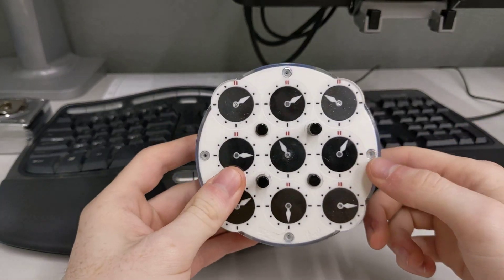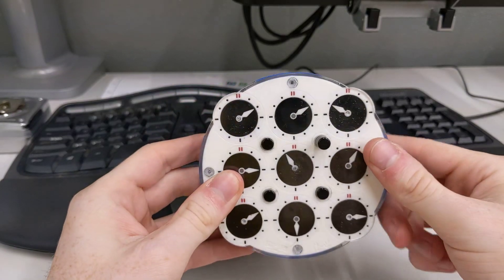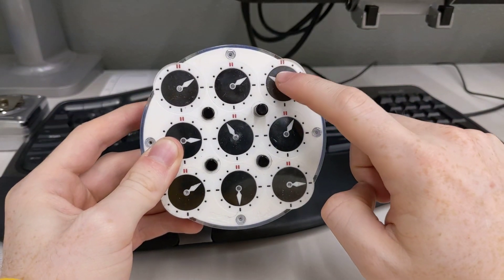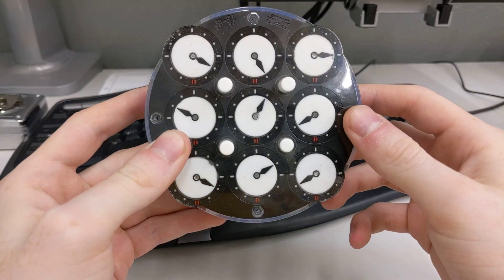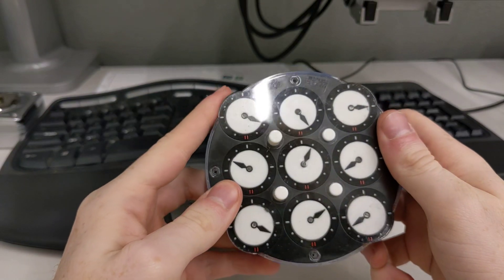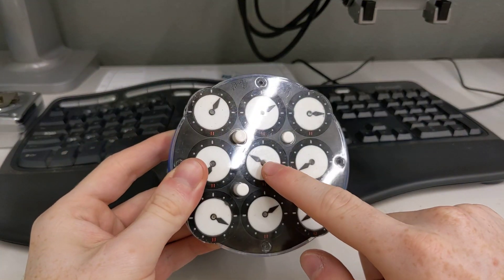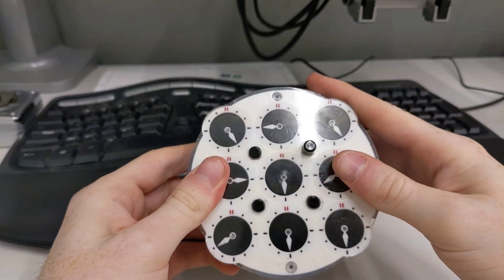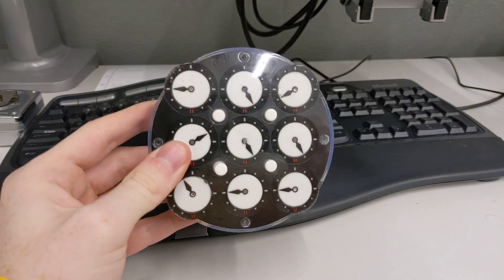new IDEA 💡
hopefully this is good lol, other good things:
- highest number of moves for this method is 9 now
- much higher chance of skip because the last 2 corners are UR and DL which can be solved in lots of different ways
- still no bad simul or D moves 😎

there might possibly be some way to do the same thing after flip to solve UR but that's pretty damn deep theory (like, nested AUF or something) and I'll need to experiment further